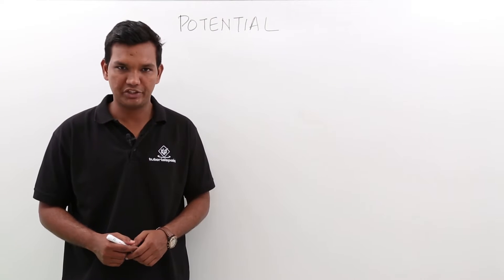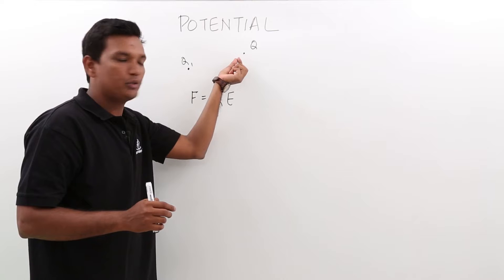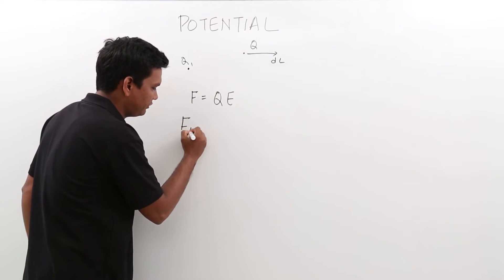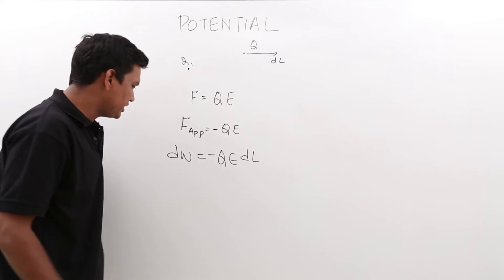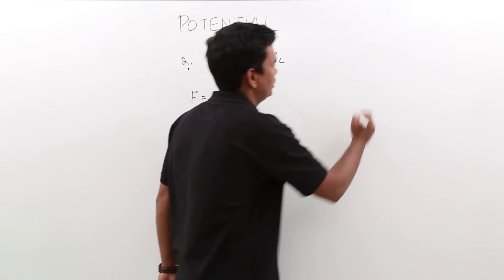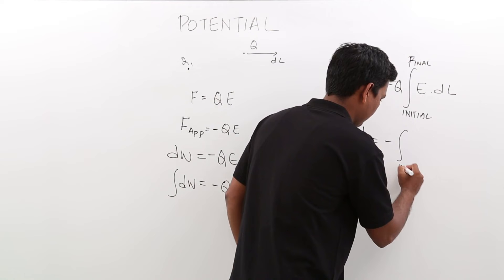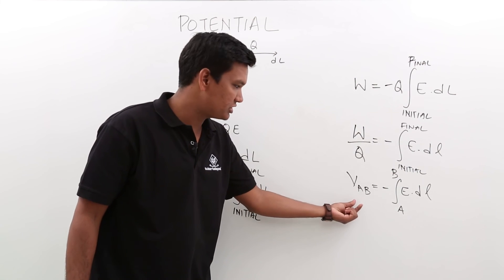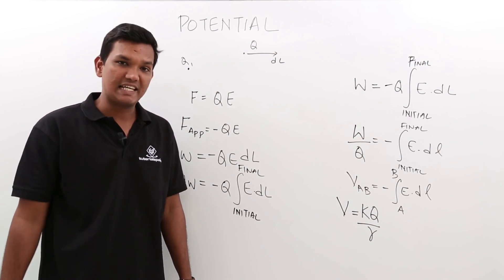Electro Magnetics Theory - Potential